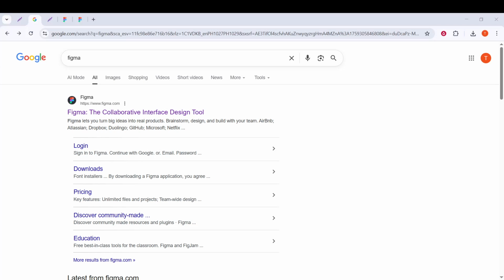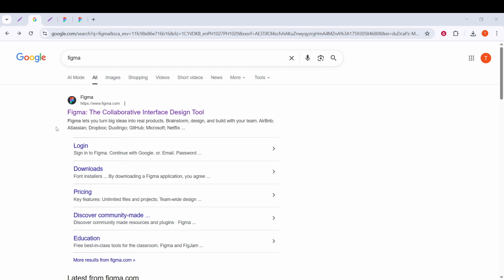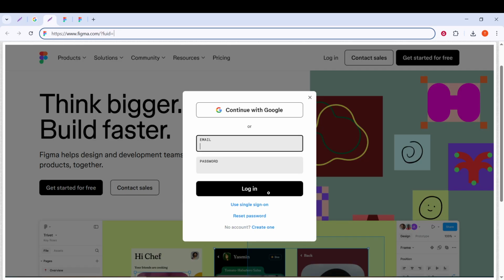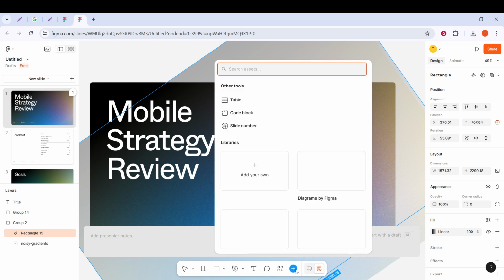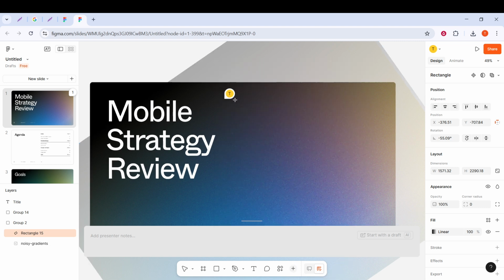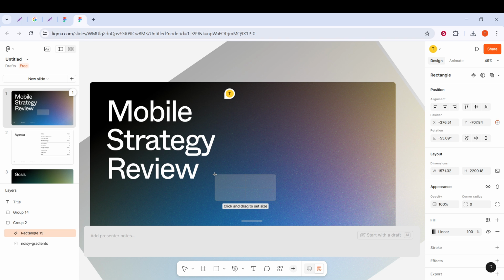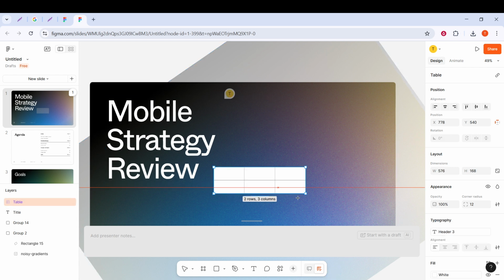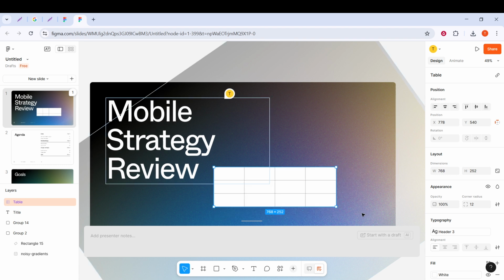How to Create a Table in Figma [2026 Full Guide]